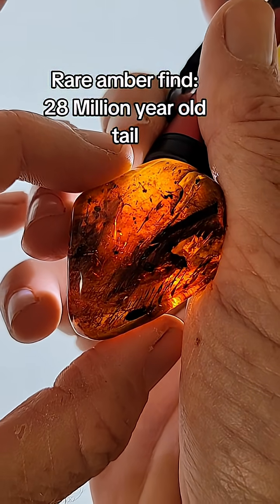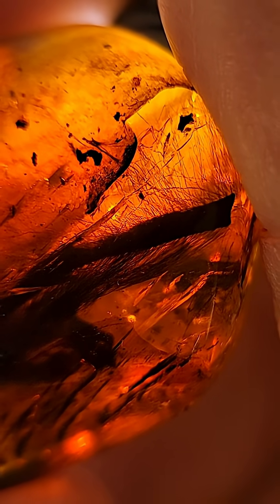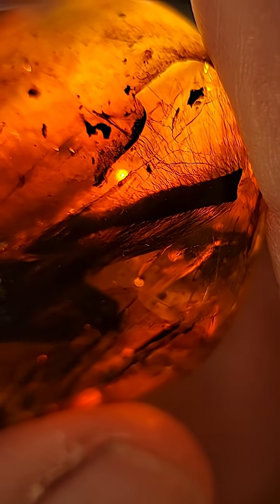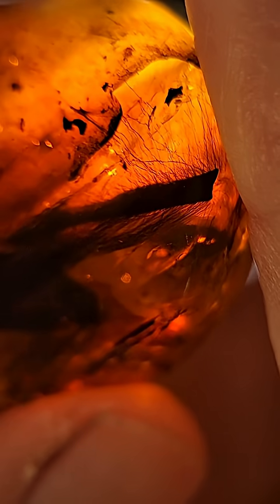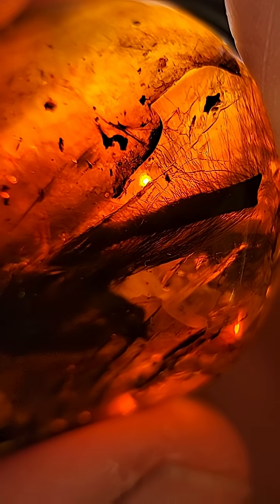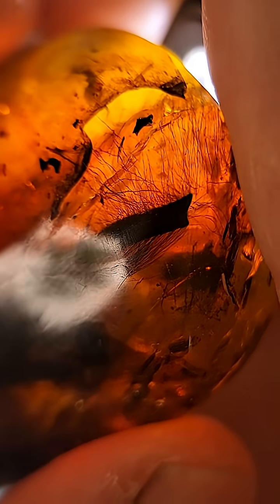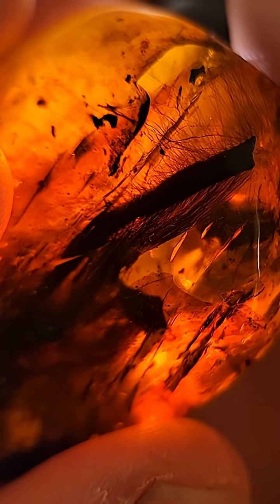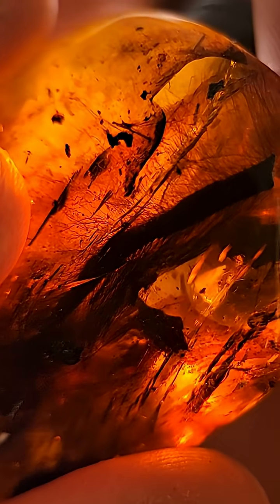1st ever mammal tales I've found in mexican amber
1st ever mammal tales I've found in mexican amber